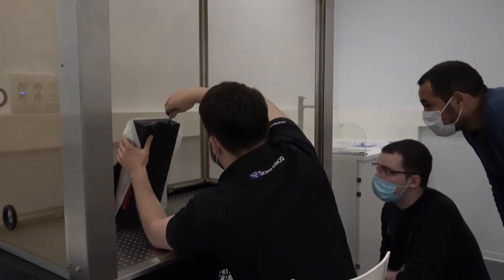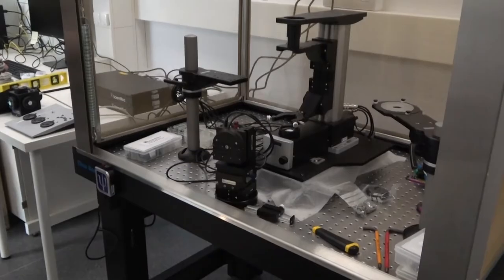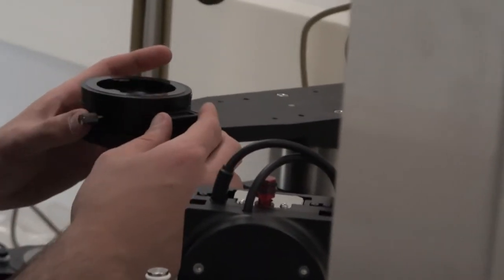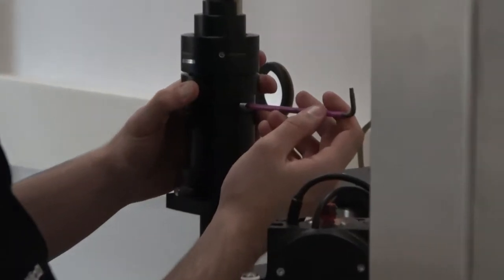Neuromath Lab assembly at Basque Center for Applied Mathematics - BCAM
Video details:
Voice by Serafim Rodrigues (Principal Investigator of the reearch)

The assembly of the Neurmath Lab was made on April 29, 2021 at the Scientific Park in Leioa (Bizkaia, Basque Country).

The people involved were Victor Gonzalez (Scientifica), Serafim Rodrigues (BCAM-Ikerbasque), Principal Investigator of the project, Guillaume Girier (BCAM) and Mathieu Desroches (Inria).

The purpose of the Neuromath Lab is the development of mathematical and computational algorithms to better understand epileptic seizures and to ultimately predict seizure onset and correct the pathological brain state.
The long-term goal is the development of intelligent Deep Brain Stimulator devices as alternative clinical therapies for patients that are not responsive to anti-epileptic drugs.